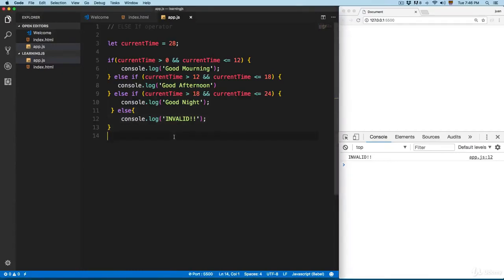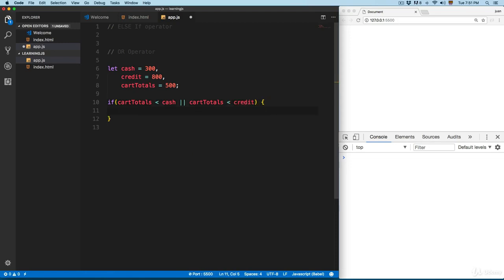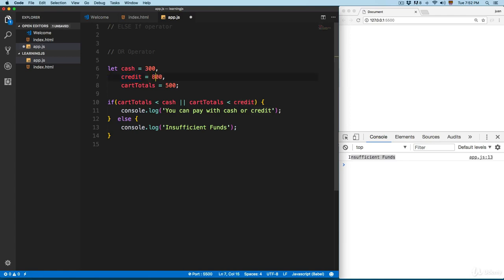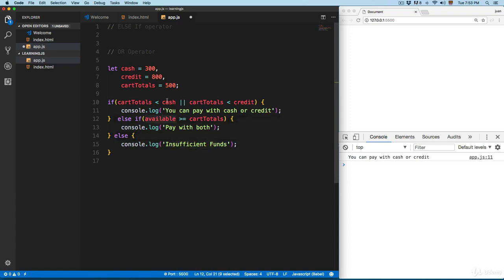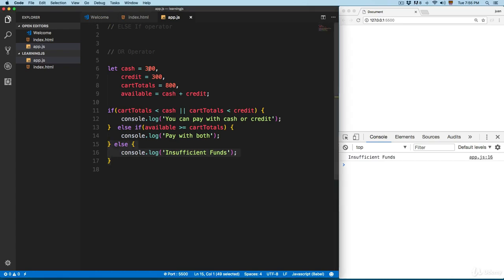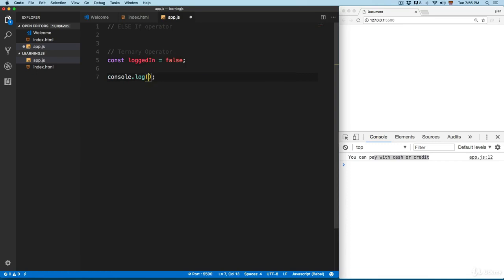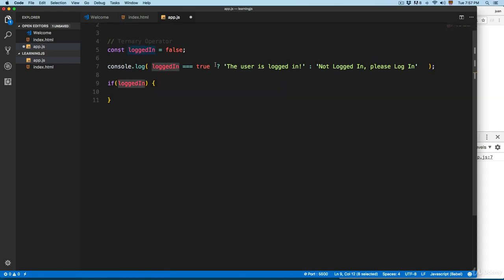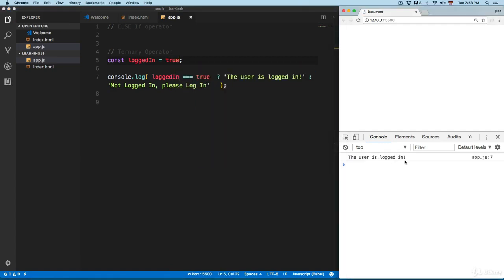28 One last example with the if operator